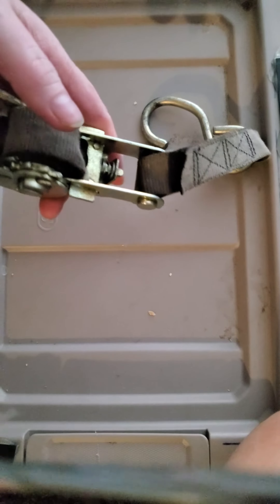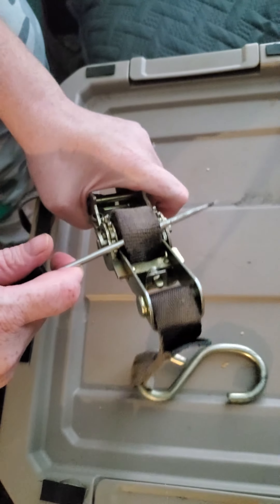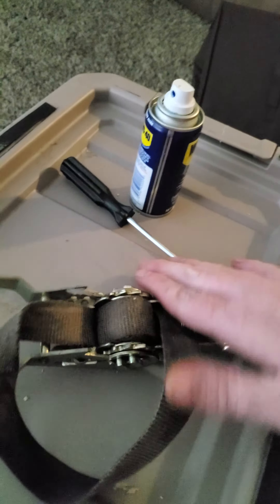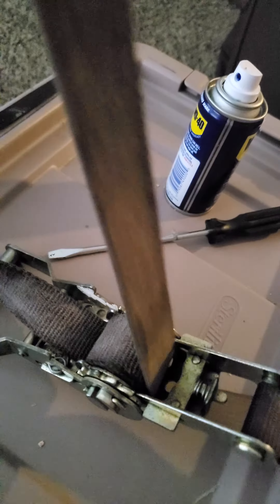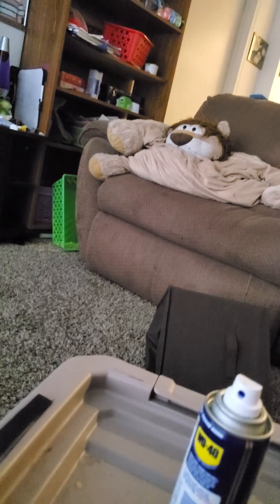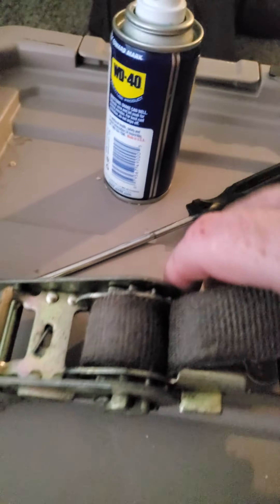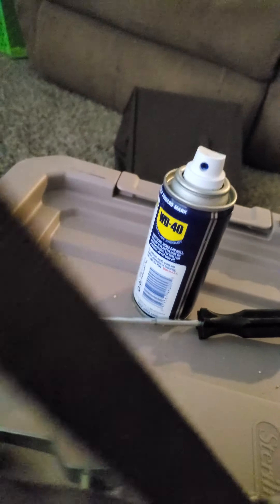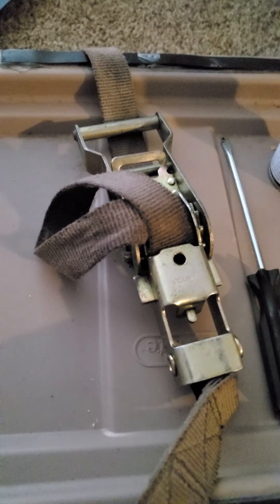fixing a ratchet strap that's been wond too tight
this one wS easier than I thought
flat head screw driver WD40 elbow and toe grease and done